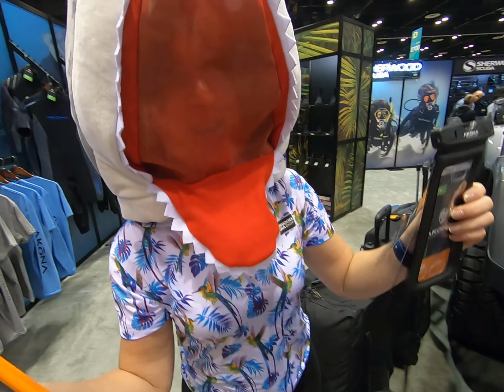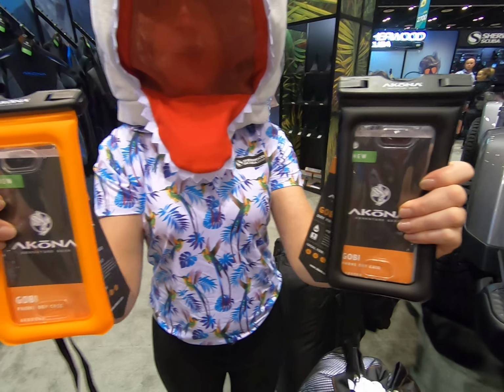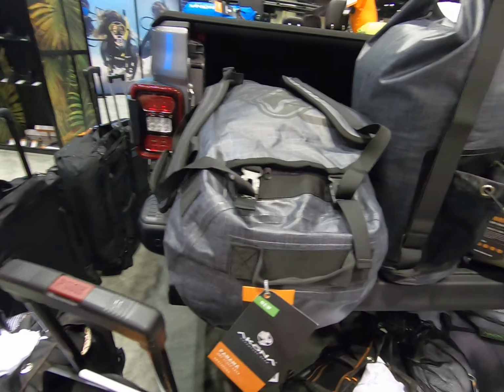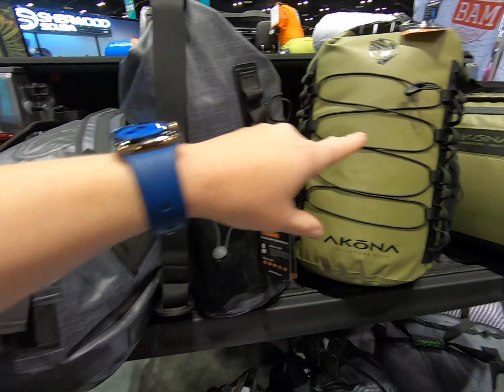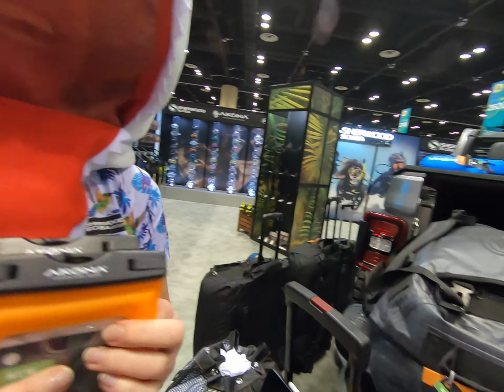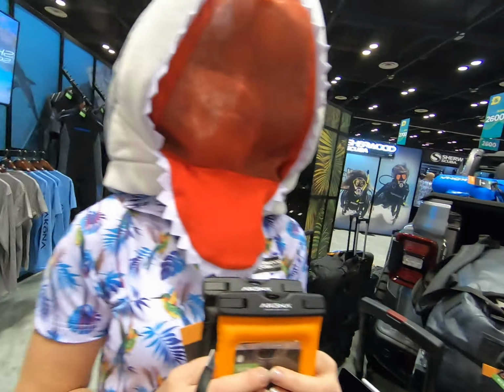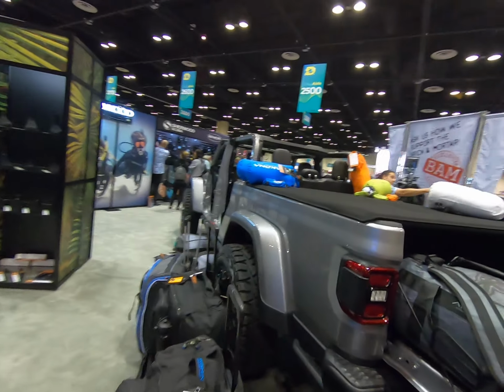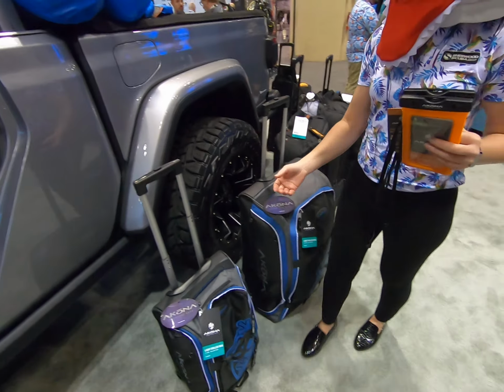AKONA Dry phone case, dry bags, and more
Filmed at the 2019 DEMA Show in Orlando Florida with a GoPro Hero 7 Black.  Check out all 1000 plus related videos on Youtube under Mike Hughes Scuba. Mike has written for dive magazines for over 15 years. He is the author of The Northwest Dive Guide, The North American Dive Guide, To Kill a Diver : a murder mystery, and Whoops Divers Guide: a scuba cartoon book. He has also made several parody songs on youtube under mike hughes scuba such as: I'm too sexy for scuba and The Dive Shop Song. He also has a degree in Marine Biology.  These videos are lighthearted, because those serious videos bore the heck out of the majority of Youtube viewers. Also visit some 80 "Sighting Santa videos around the US and Worlds, Plus visit "Santa's Story Time" on Youtube with over 70 Christmas time stories read by Santa Claus himself including "Santa's Reindeer", "Twas the Dive Before Christmas" and "Sighting Santa Around The World". Ho Ho Ho!